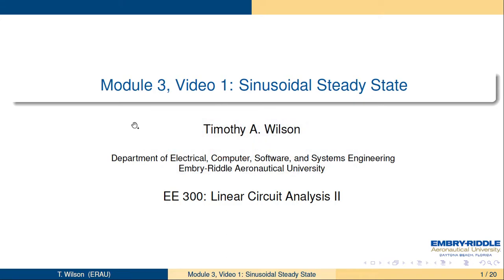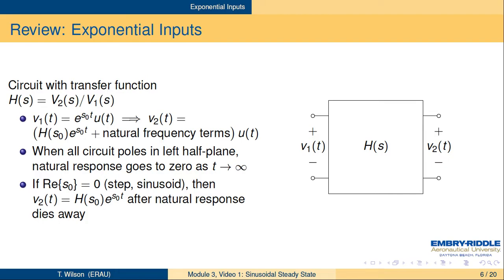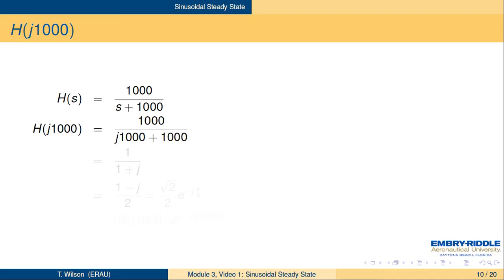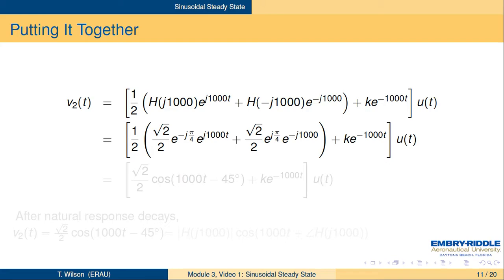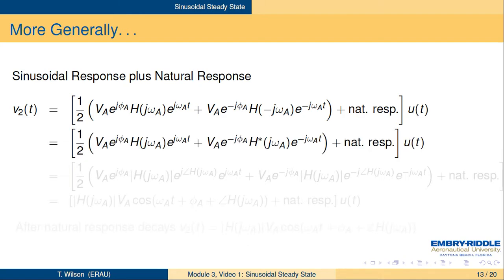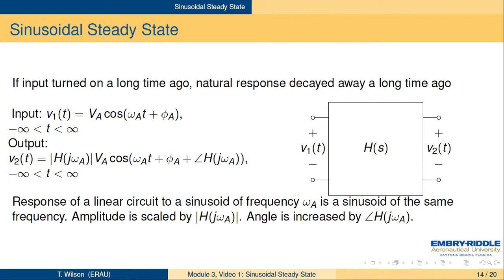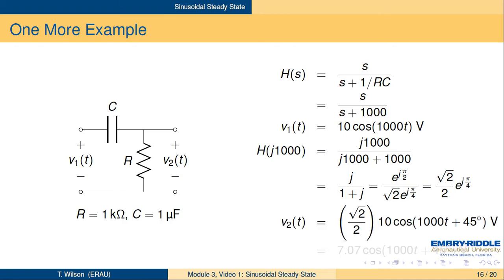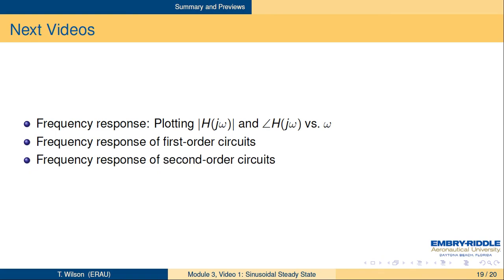M3V1 Sinusoidal Steady State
The sinusoidal steady state.